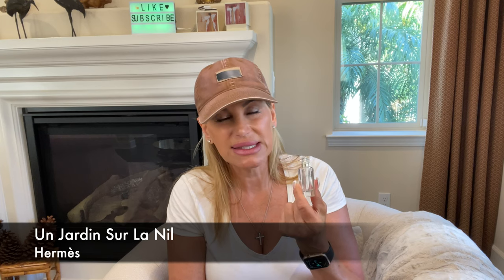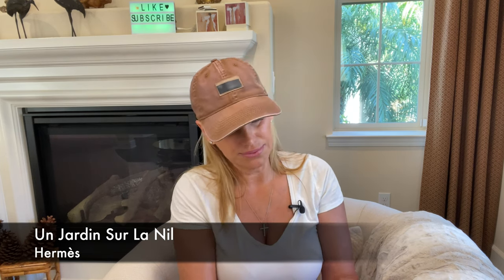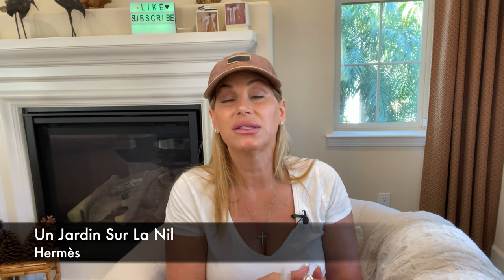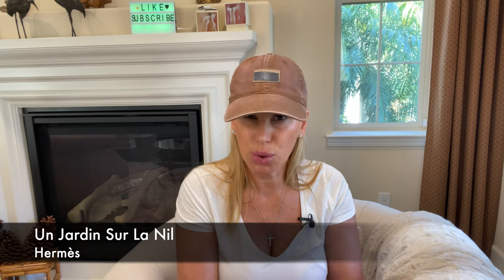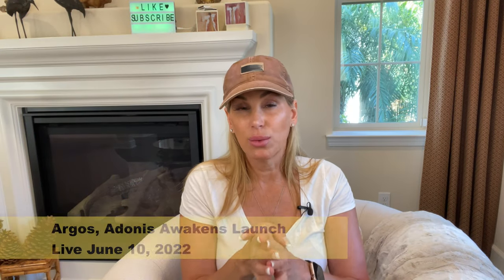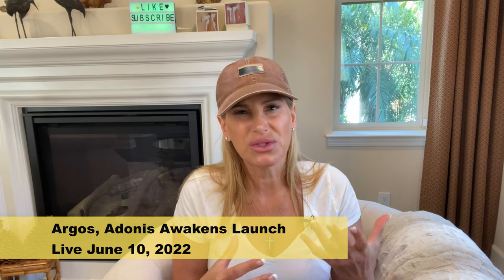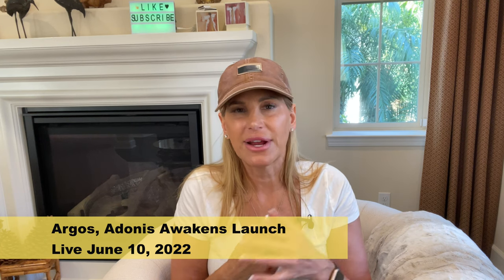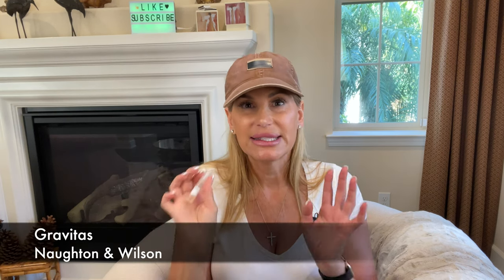Are These Perfumes Full Bottle Worthy?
I am going through all these decants that I have accumulated and trying to see which ones are full bottle worthy. Some I am trying for the first time with you , and others I have already purchased the full bottle before the video airs.

🛍Don't be like me, with hair drama.

01:47 House of Sillage

02:30 Nishane

10:00 LuxSB / Memo Paris

15:12 Coastal Carolina Perfumes, Southern Peach Tea

17:15 Goldfield & Banks, Sunset Hour

18:47 Hermes Un Jardin Sur La Nil

19:38 Acqua Alpes, 2334

20:53 Jo Malone

22:00 Memoize London

23:47 For The Scent of It

25:55 Argos, Adonis Awakens

25:18 Naughton & Wilson, Gravitas

Greta Beth

Eat half, walk double, laugh triple, and love without measure!! 🤍💛

🛍 Roja  Dove Haute Perfumery
customer referral and discount

🛍 Neiman Marcus

customer referral and dicount code REFTU83YS9NST
You will receive a €10 discount

🛍 Fragracenet discounted perfume

🛍 Scent Door
Decants, Samples, and Subscriptions

📬Greta Beth
5965 Village Way
Suite E105-607